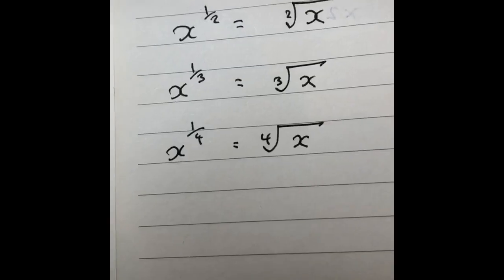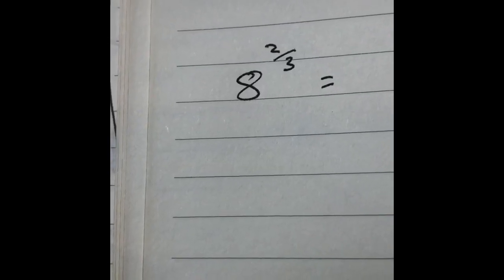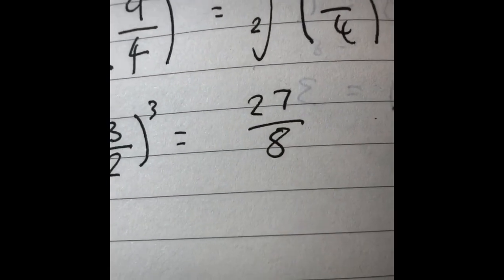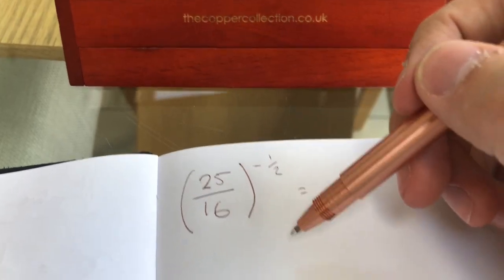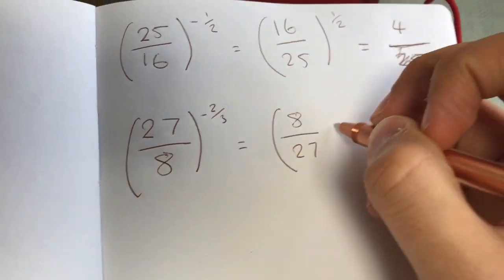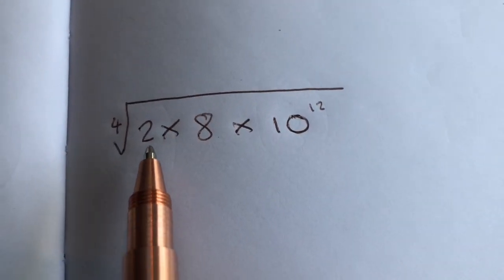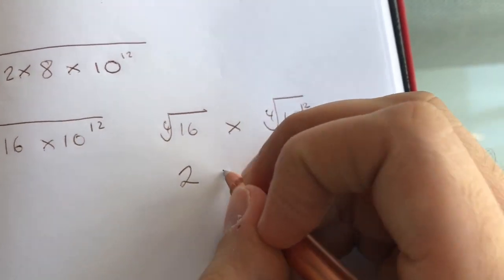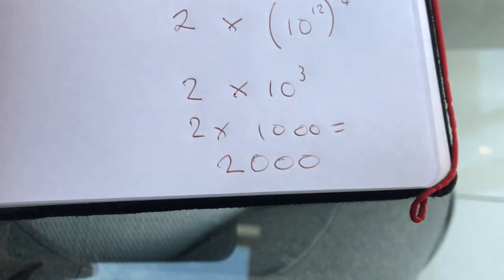GCSE Maths Tutorial On Indices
TikTok kept taking these down for some reason, so here you go! Plus some more complex examples